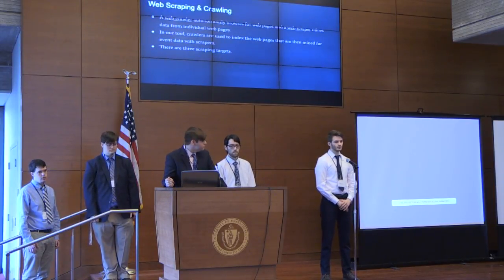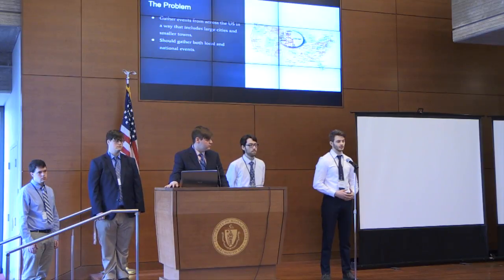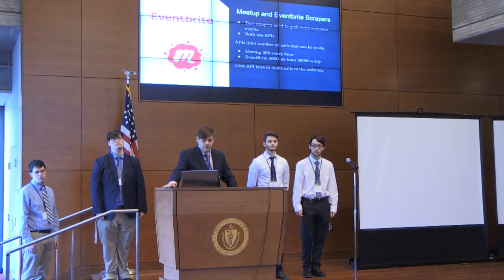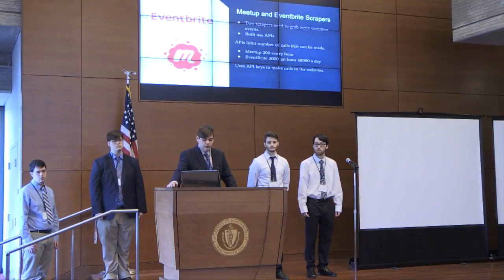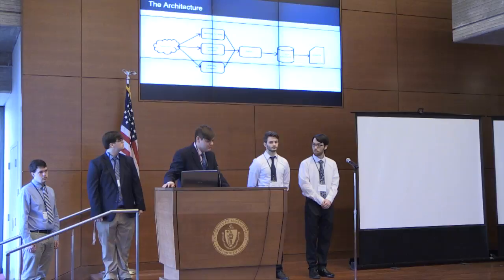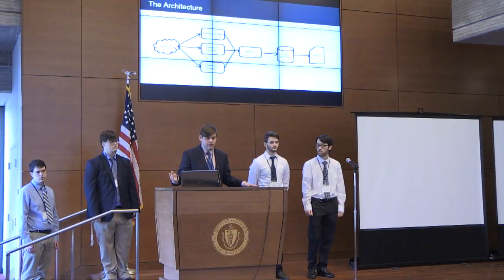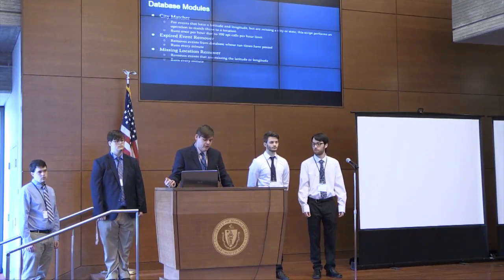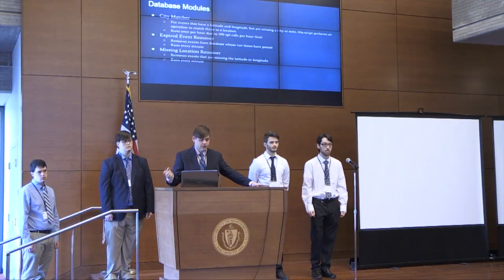2018 UMass Dartmouth Computer Science Day: Event Finder